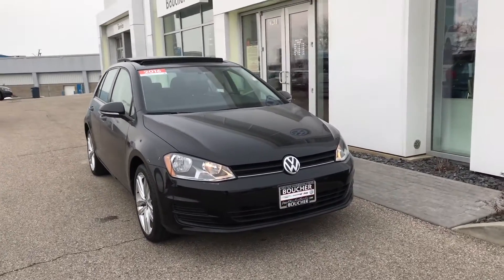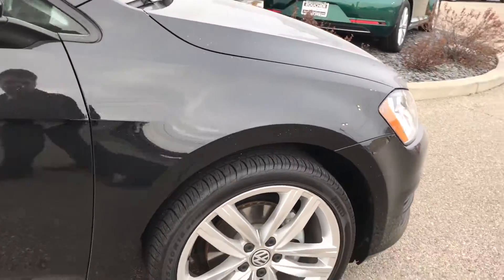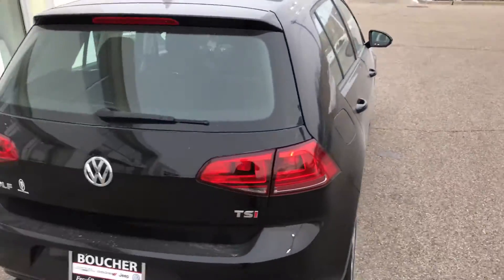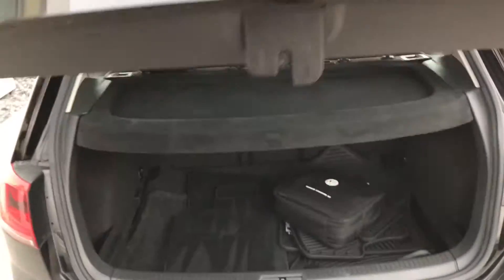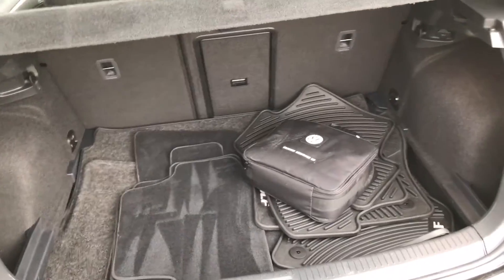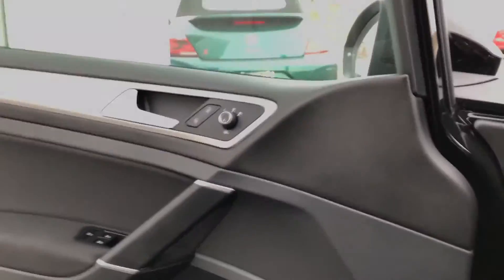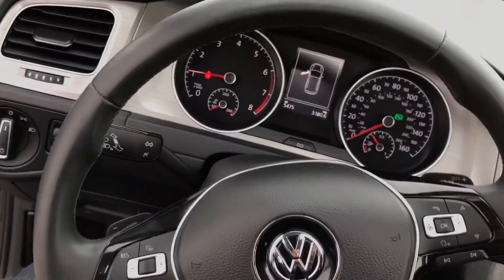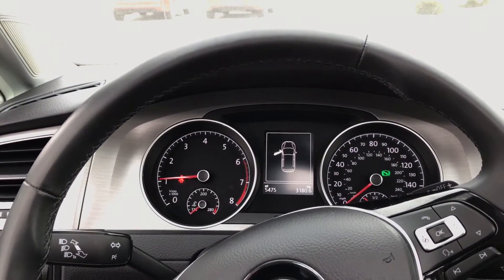2016 Golf S w/Sunroof | Steven at Boucher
Our 2016 Volkswagen Golf S w/Sunroof here at Frank Boucher Volkswagen in Janesville, WI.